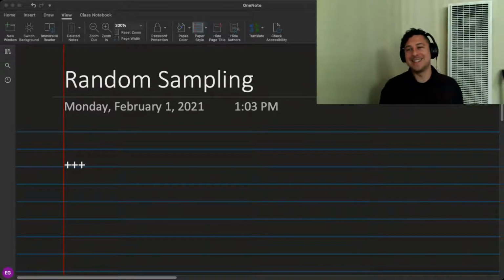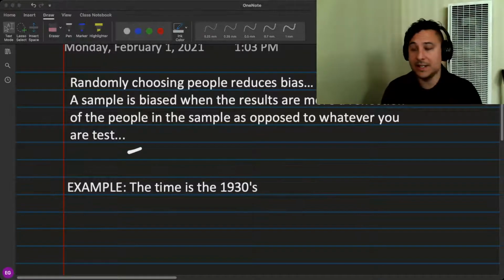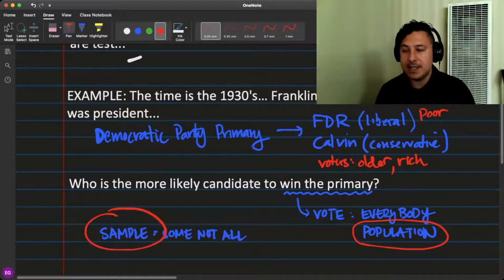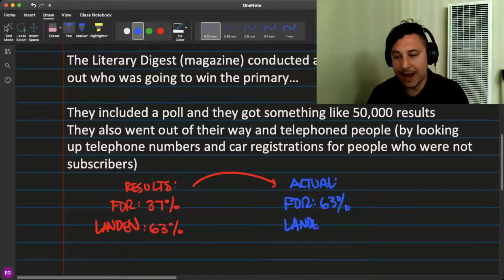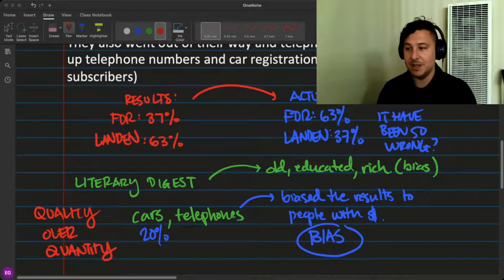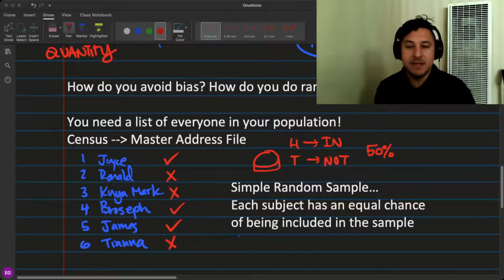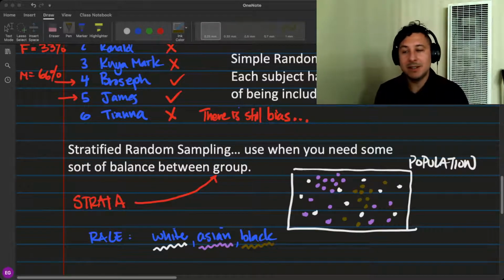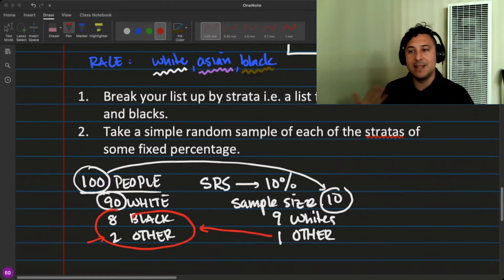159 Content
1-4 Sampling